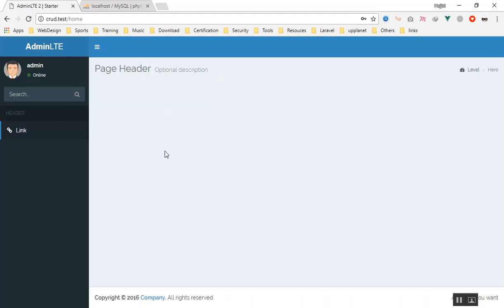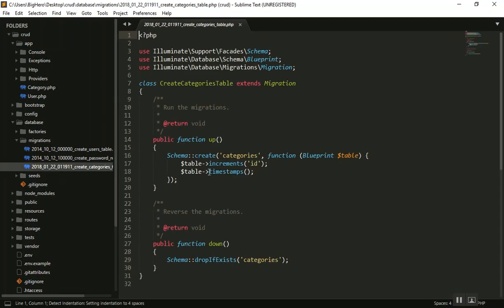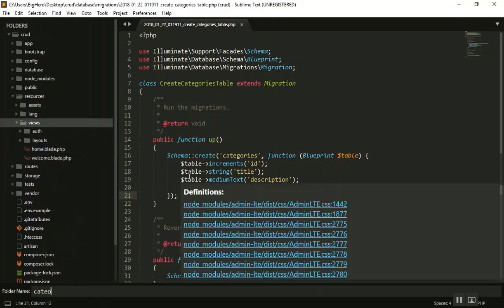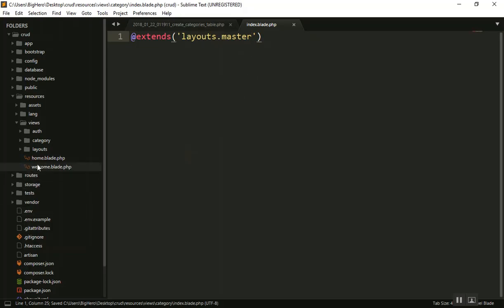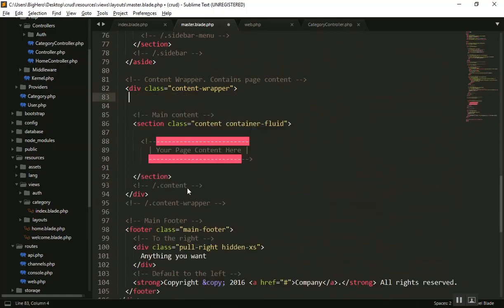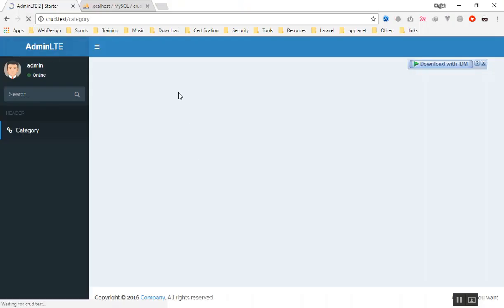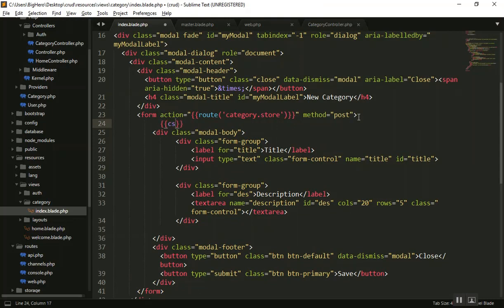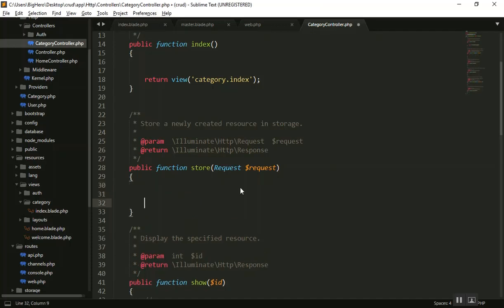04 - Creating Categories Table and Bootstrap Modal Window with Form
In this video, we will create the table and bootstrap modal window with form to create create data to the database. You don't need to create a separate page for form, we use Bootstrap modal windows to display the form and we can insert data.